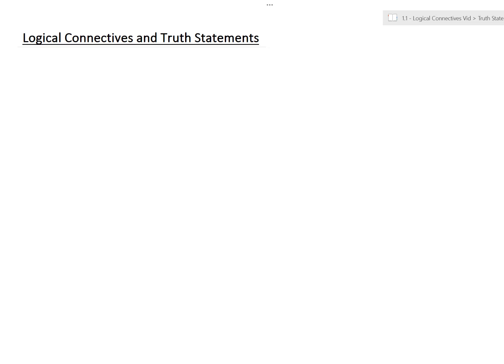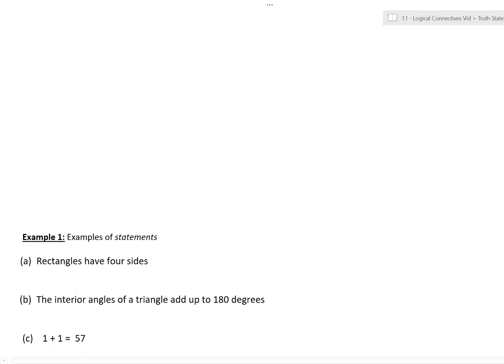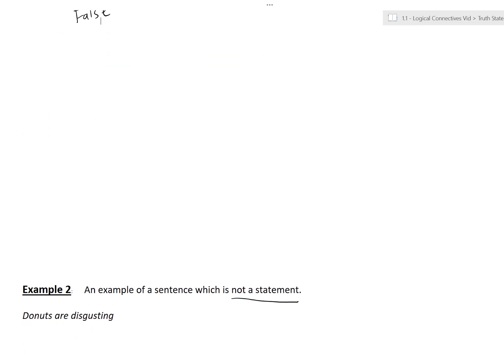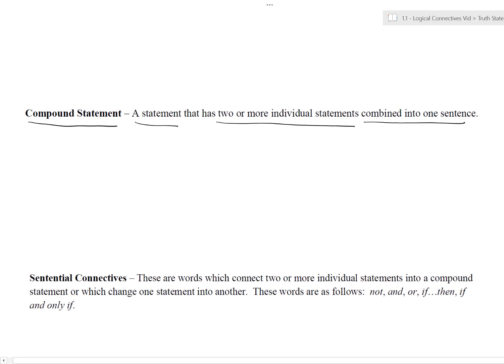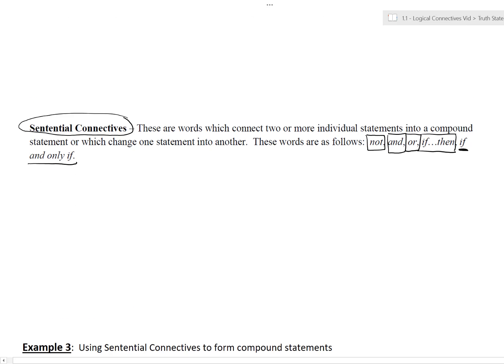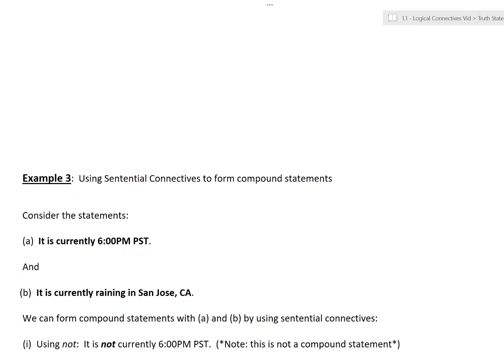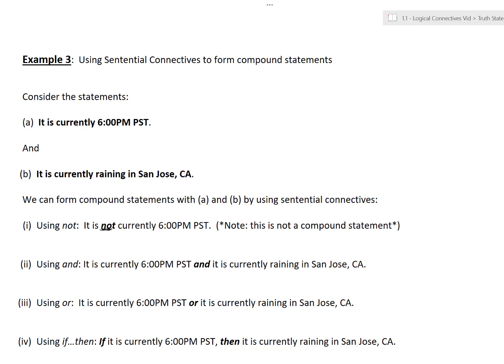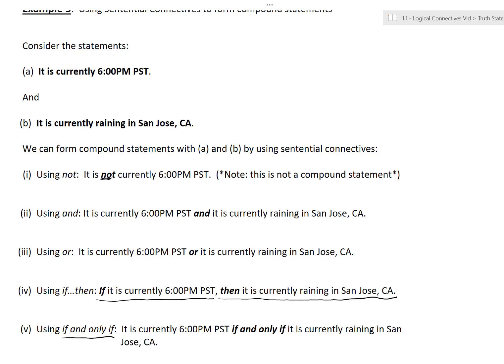Logical Connectives and Truth Statements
A short video on the introduction to truth statements.  Includes statements, compound statements, and sentential connectives.  A short beat at the beginning and a slightly longer beat at the end.